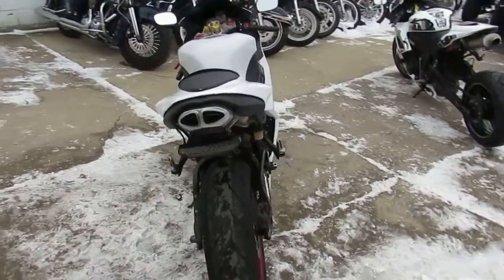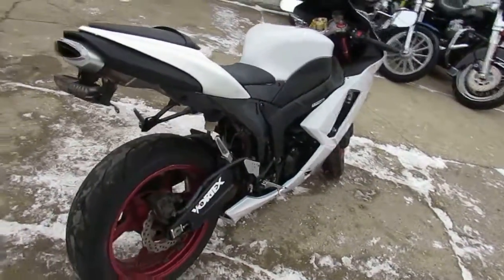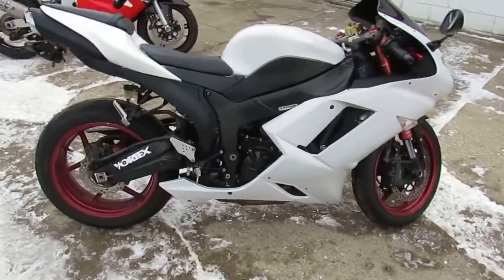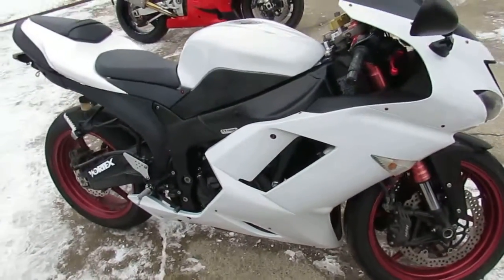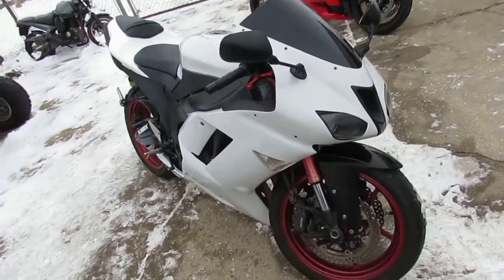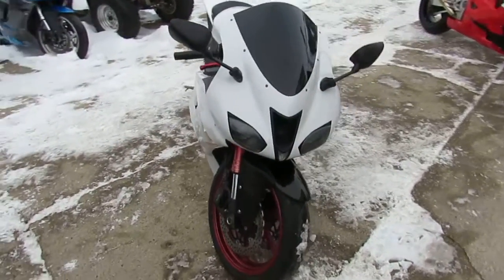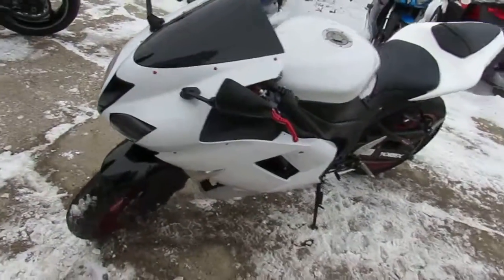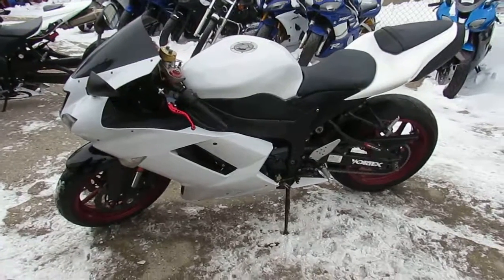2007 Kawasaki Ninja ZX6R For Sale U3248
2007 Kawasaki Ninja ZX6R For Sale